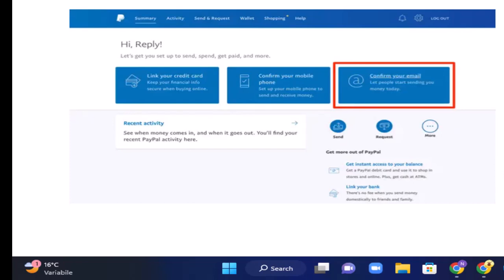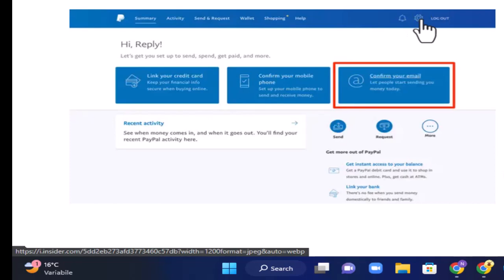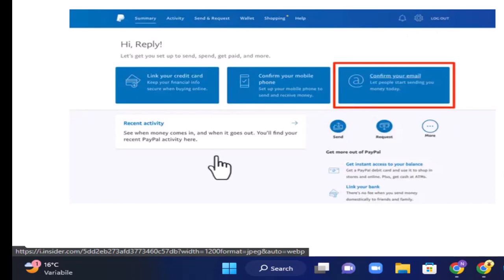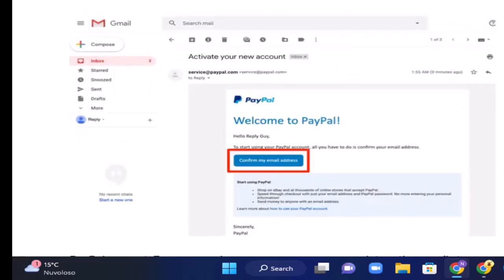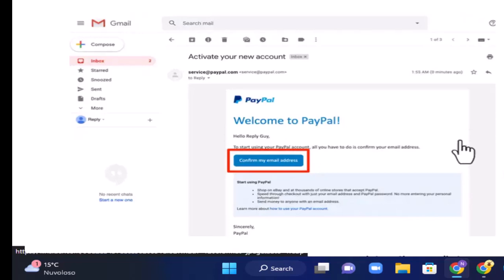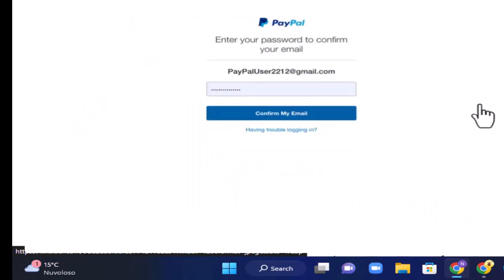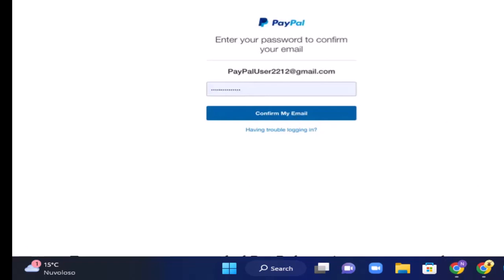How To Confirm Email Address on Paypal - Verify Paypal Email !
This video guides you in an easy step-by-step process to verify email on pay pal account.

Follow these simple steps:
1) Open up your web browser.
3) On the other page you'll land inside the official site.
4) Next tap on the gear icon.
5) Now tap on the confirm email.
6) Now enter the email and then tap on verify.
7) Now open the email.
8) Now tap on confirm your email.
That's it.